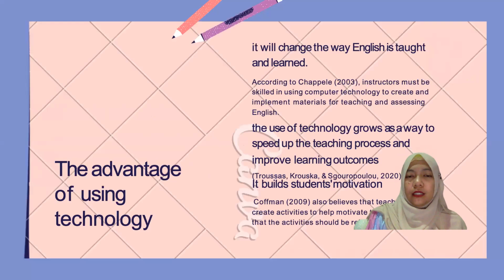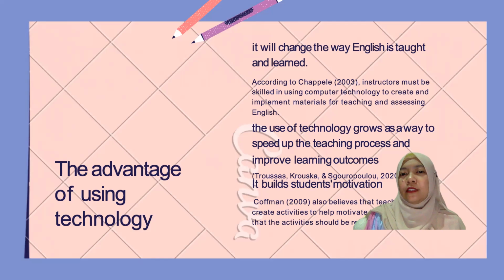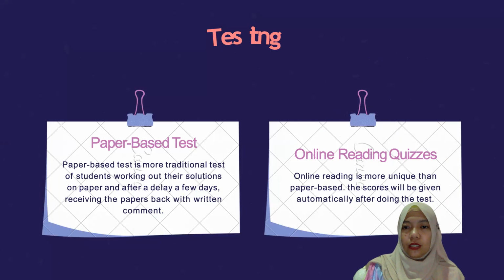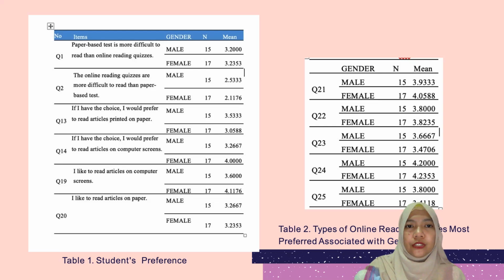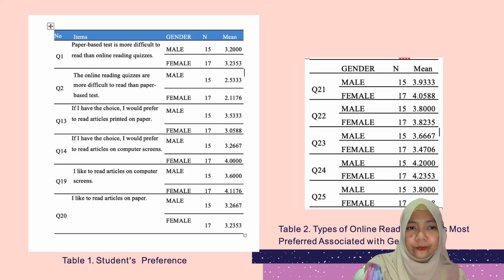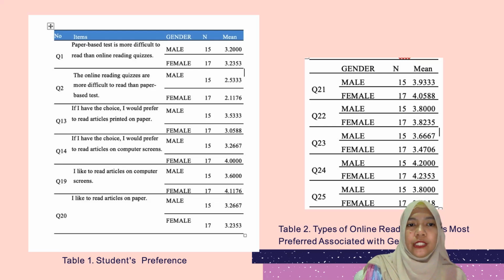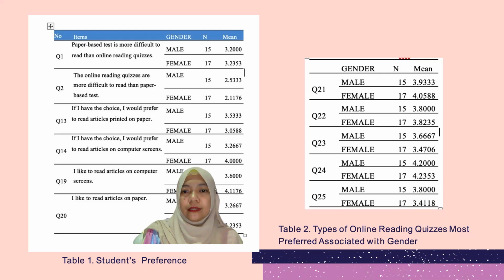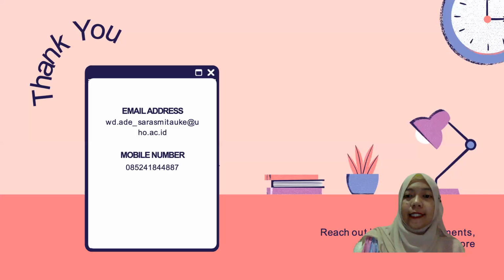NSPBI2022 Waode Ade Sarasmita Uke